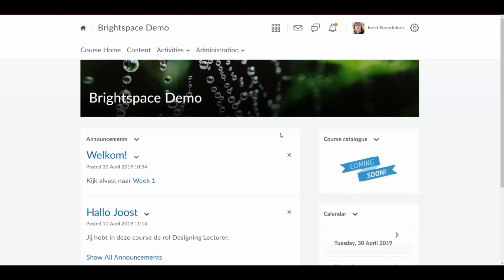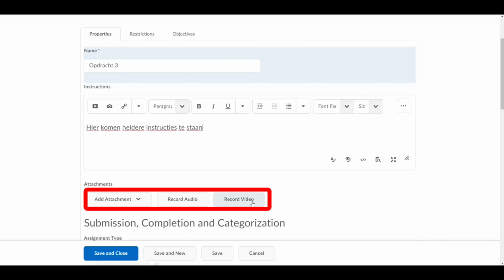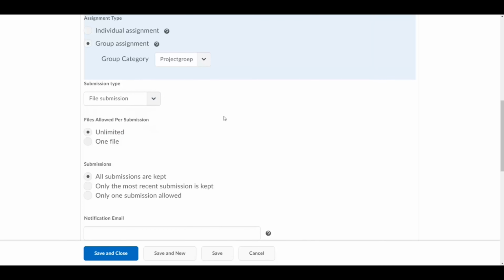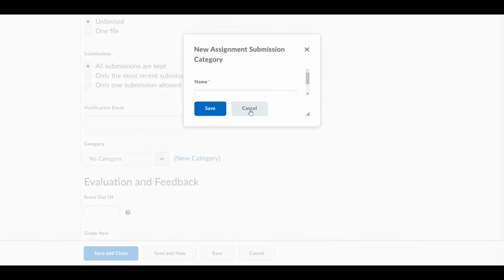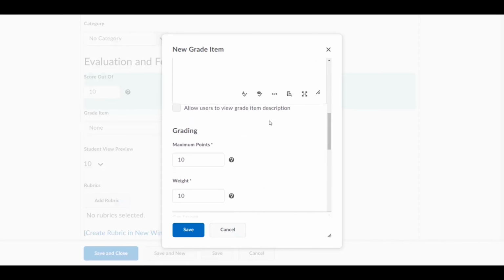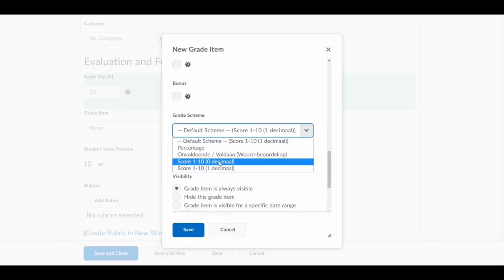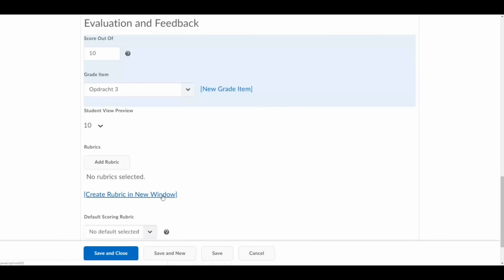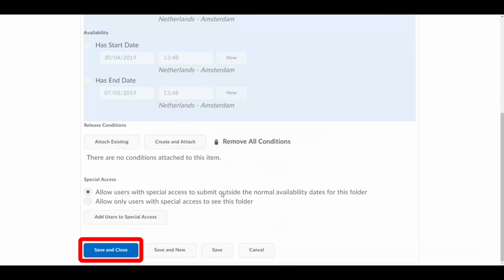How to AUAS Brightspace: Creating Assignments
In this video shows instructors how to create a new assignment in Brightspace.